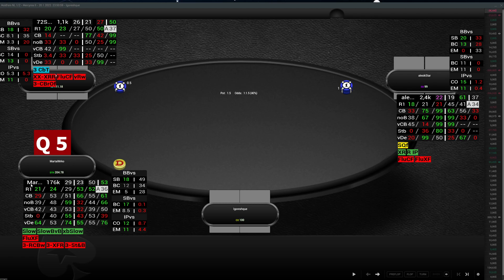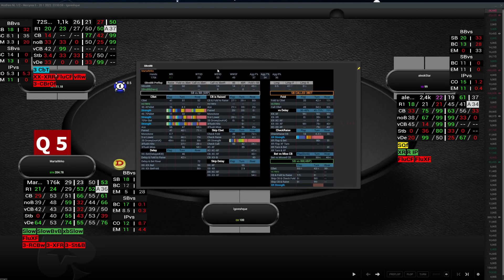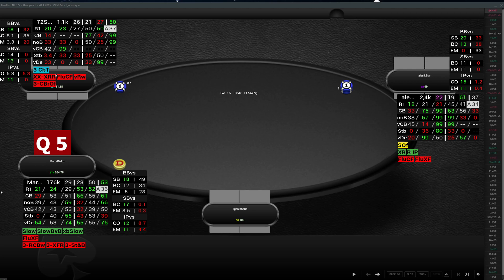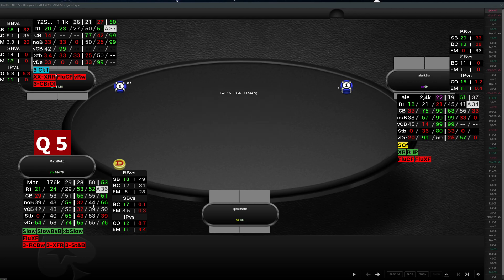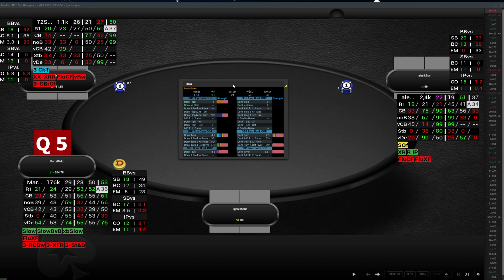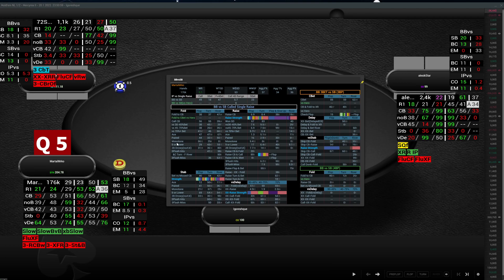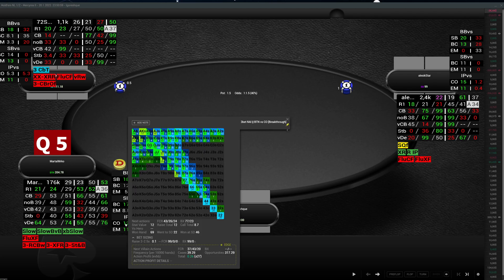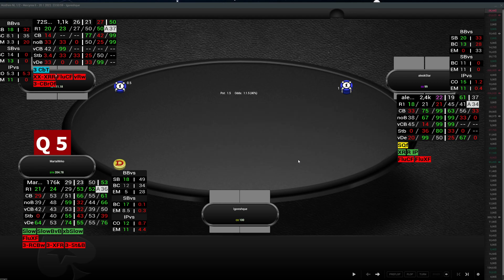HUD INTRODUCTION of Breakthrough HUD for Hand2Note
Introduction to a Breakthrough poker HUD for Hand2Note, explanation of stats and showing of pop ups and badges